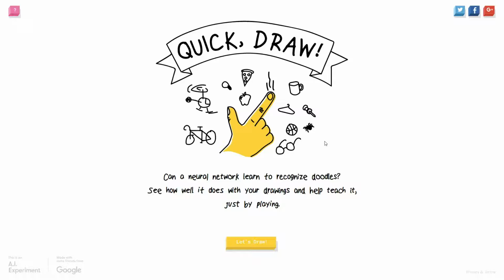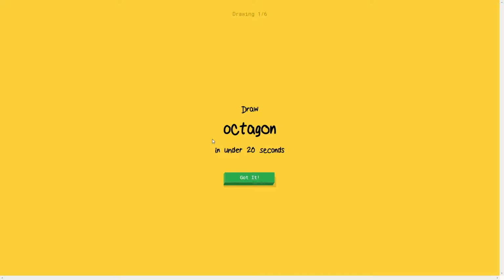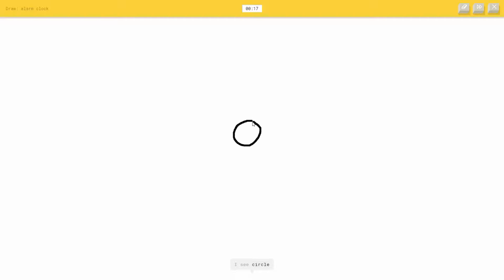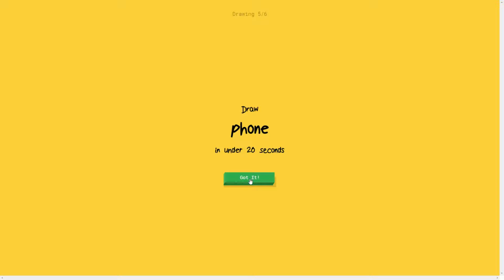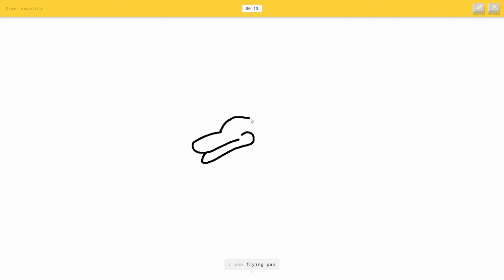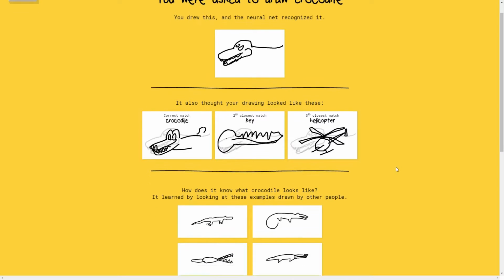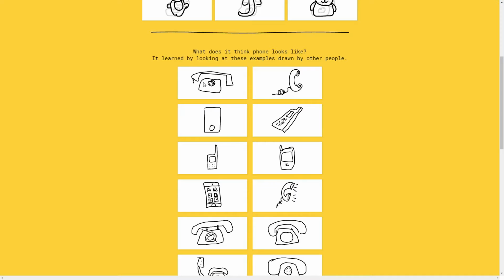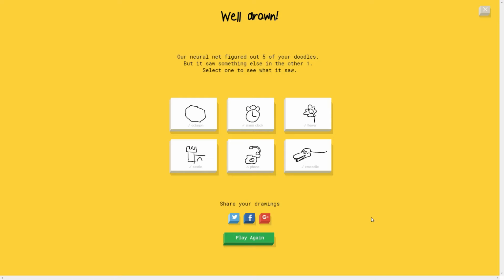Quick Look @ Google's Quick Draw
This is a Quick Look at Google's A.I. experiment called Quick Draw.  This is a game but not in the traditional sense.  The goal is to draw whatever object the game tells you to draw and do it within 20 seconds.  You want the A.I. to be able to guess what you drew, the point of this experiment is to get the A.I. to look at an object and instinctively be able to identify it.  This is really quite cool and it is surprisingly good at figuring it out.